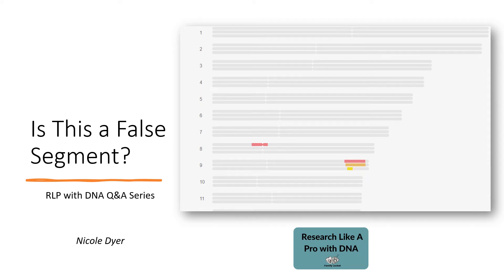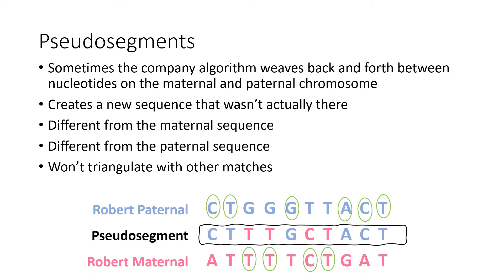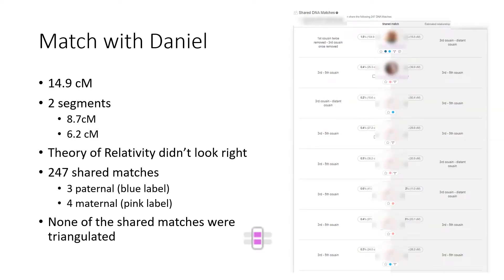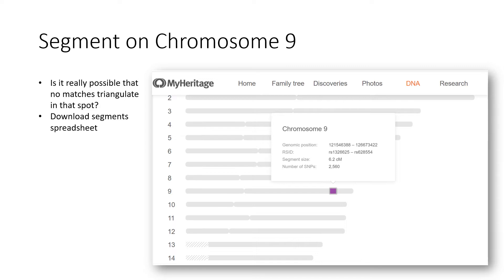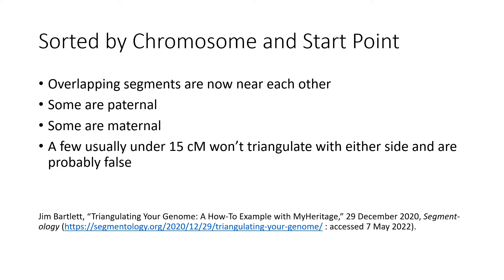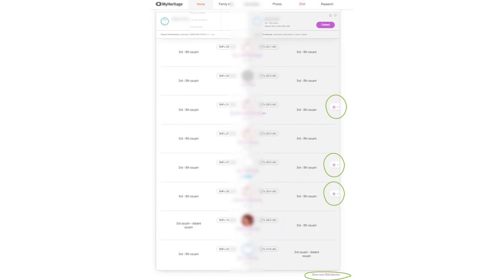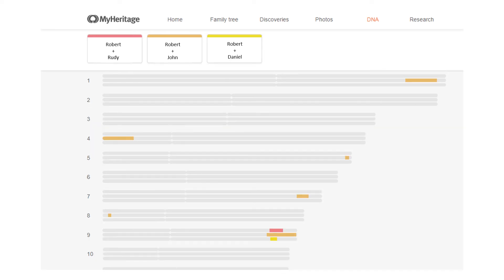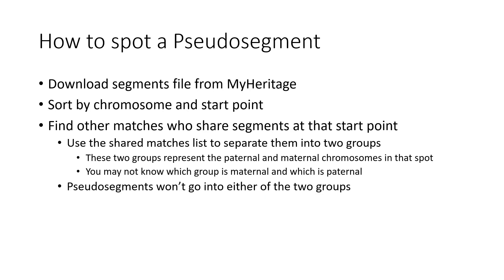Is This a False Segment?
Segments of DNA that reportedly match can sometimes be pseudosegments, or false segments. These pseudosegments were not inherited from a common ancestor. In this Research Like a Pro with DNA Q&A video, Nicole Dyer discusses pseudosegments and shares an example of finding a probable pseudosegment with a match at MyHeritage. When creating triangulated groups with MyHeritage matches following Jim Bartlett's methodology, you can sort overlapping segments into two groups, one for maternal and one for paternal. If a small segment doesn't triangulate with either group, it could be a pseudosegment. This is because the segment has to be either maternal or paternal.

Nicole Dyer, professional genealogist at Family Locket, shares the answer.

To learn more about the Research Like a Pro with DNA online, independent study course, go